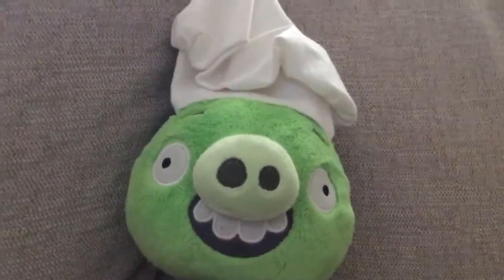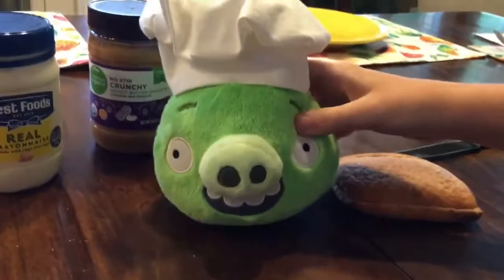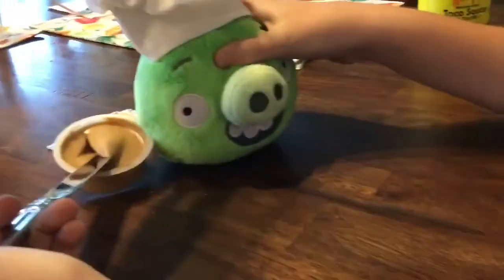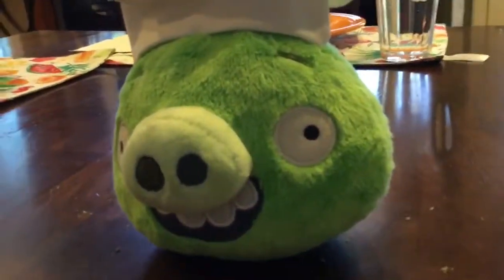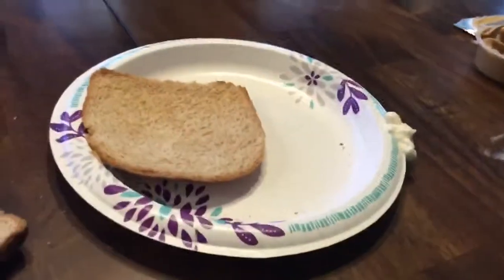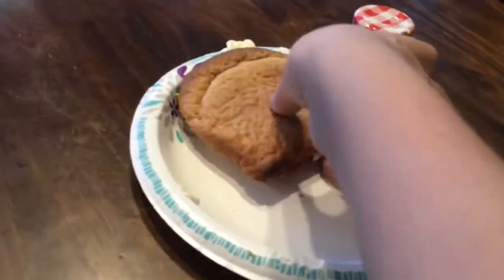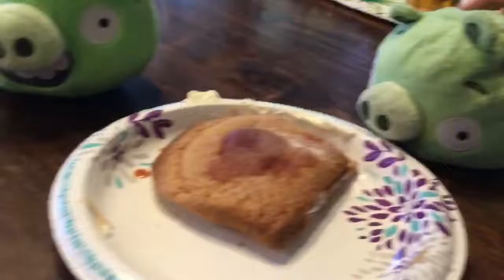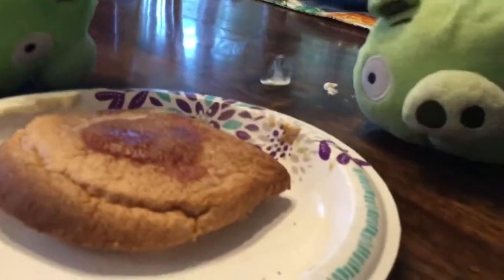Cooking with Chef Piggy S1-E1: Sandwich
Episode 1 of the new cooking series.